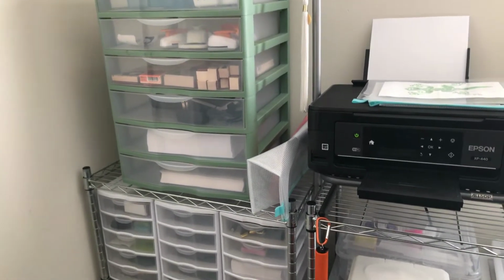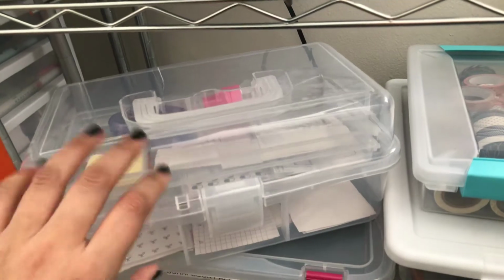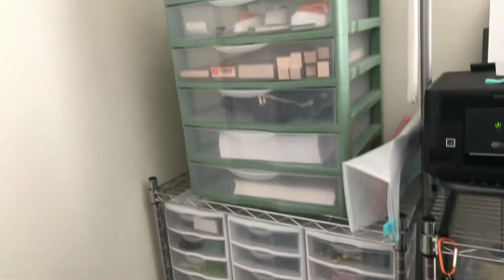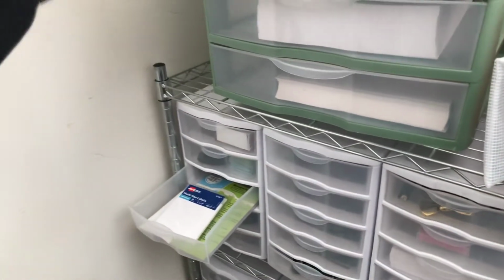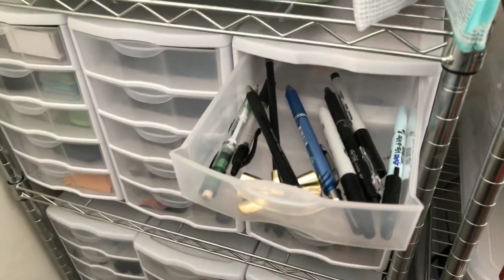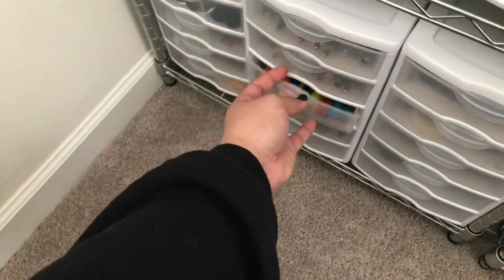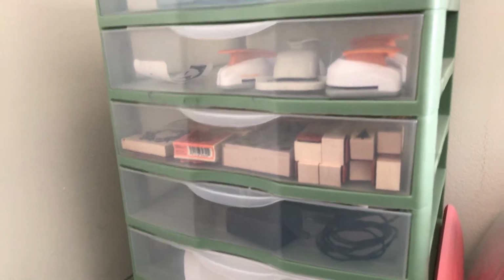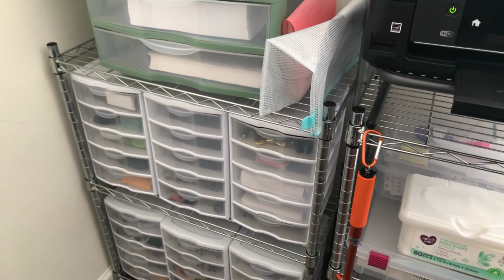Crafting/Planner Prep Area Tour!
HEY Y’ALL! So I thought it would be fun to share my crafting/planner prep area. This has everything that I use to customize my planners and set them up. It’s taken me a few years to accumulate most of this, but I did recently get rid of a bunch of stuff that I wasn’t using. The main reason why I moved it all out of the craft closet was so that I would be more prone to putting things away lol.

Ciao belleze!